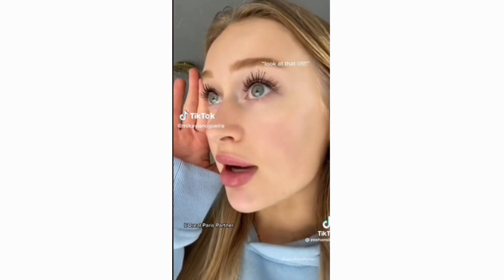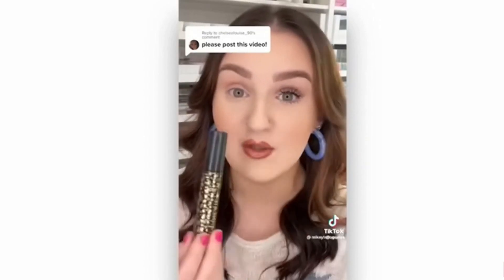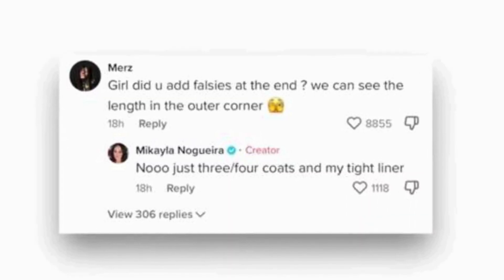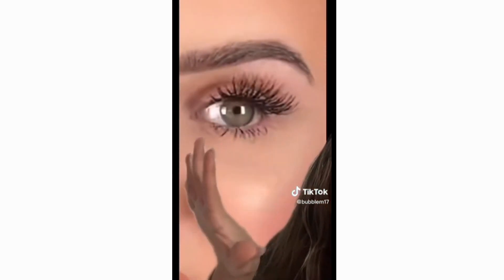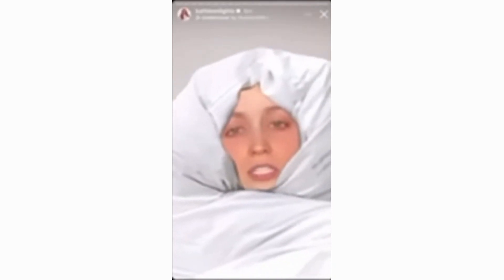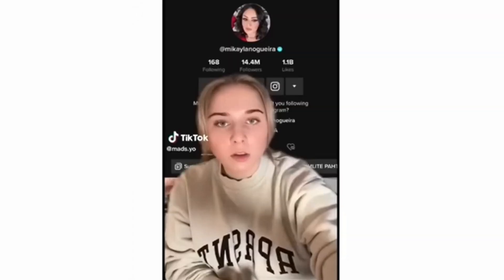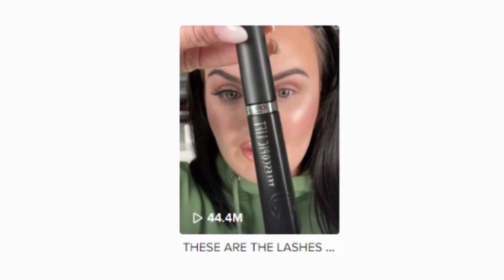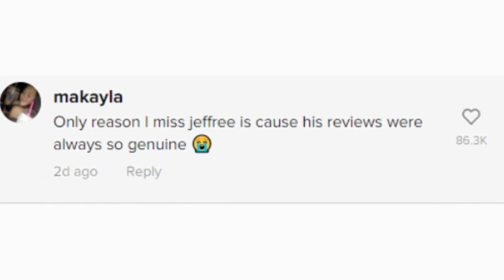THE WHOLE "LASHGATE" SITUATION IN 10 MINUTES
the whole LASHGATE situation in just over 10 minutes